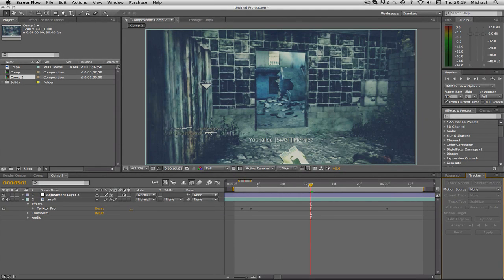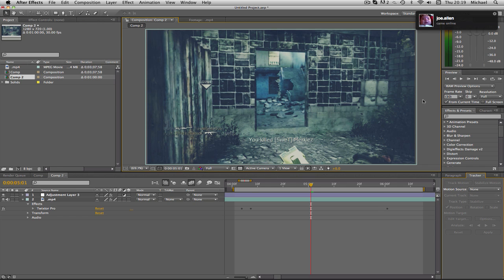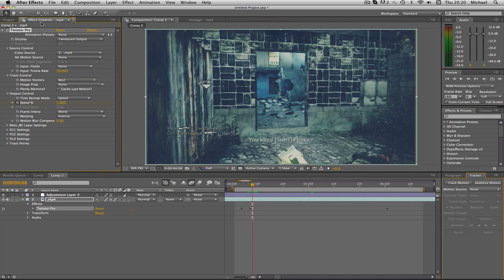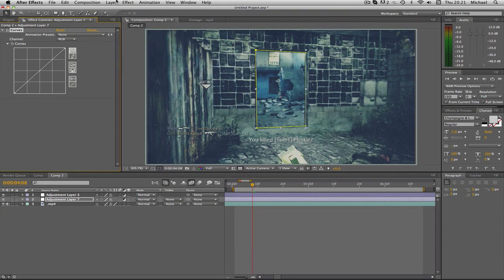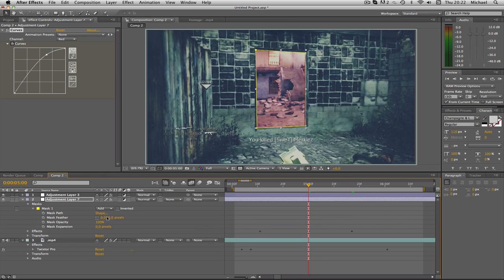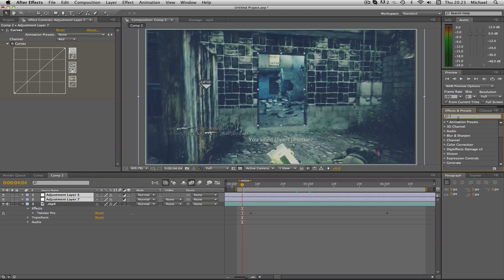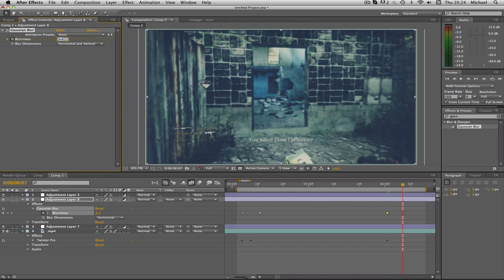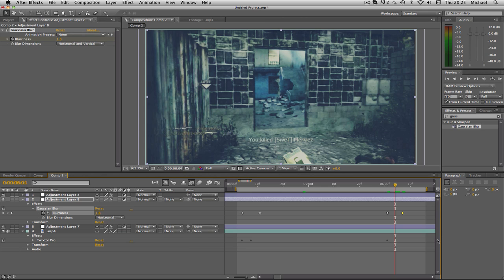After Effects Tutorial: Flashing Door Effect!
Simple and cool LOCK ON effect you can use in your video projects in Adobe After Effects with NO PLUGINS NEEDED!

Features:
- Video Tutorials
- Custom LUT Packs
- Business discussion for freelancers!